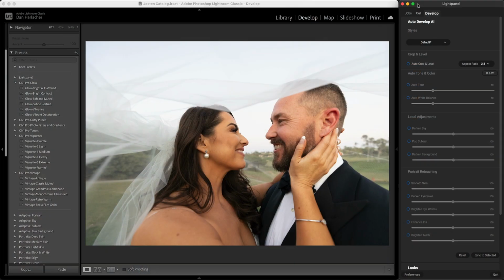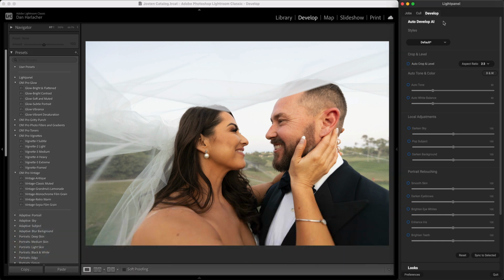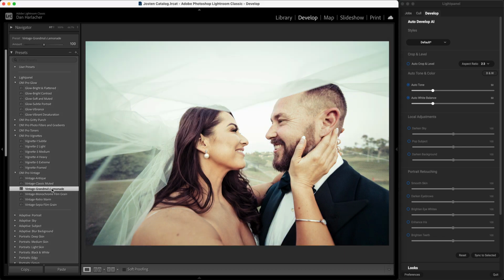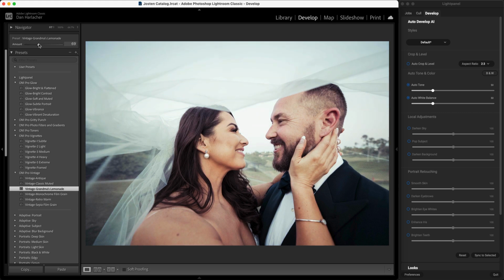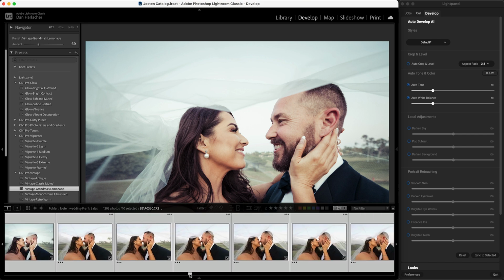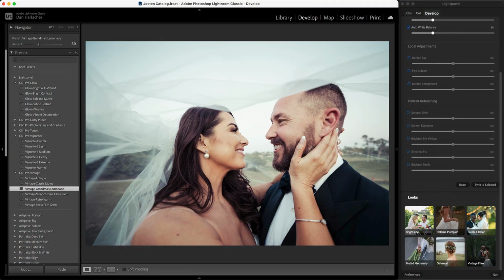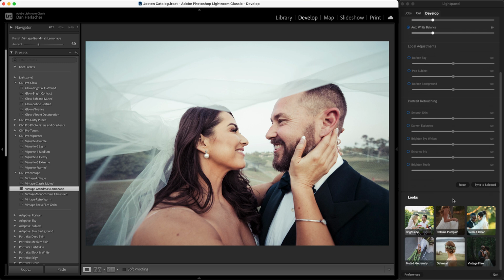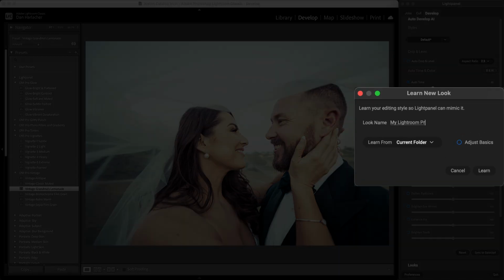Your Lightroom Presets Are Missing THIS Trick! (Game-Changer)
Want to level up your Lightroom Classic edits? In this tutorial, we’ll show you how to seamlessly use Lightroom Presets with Lightpanel AI to create stunning, professional edits in minutes.

Learn how to:
✔️ Apply your favorite Lightroom Presets efficiently
✔️ Use AI-powered tools to speed up your workflow
✔️ Sync and fine-tune multiple images effortlessly
✔️ Create custom Looks to streamline your editing process

00:00 - Introduction & Why Presets Matter
00:20 - Applying Lightroom Presets with AI
01:15 - Syncing Edits Across Multiple Photos
02:00 - Creating Custom Looks from Presets
03:00 - How AI Learns Your Editing Style
03:45 - Final Thoughts & Pro Tips

Intro 0:00